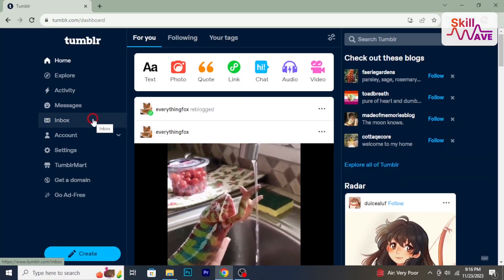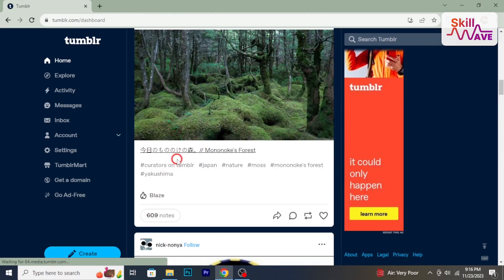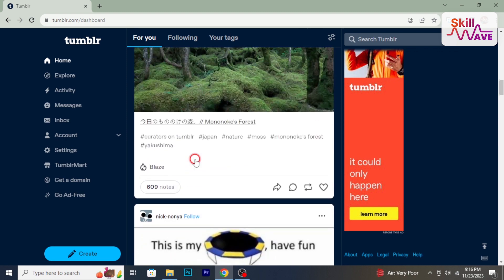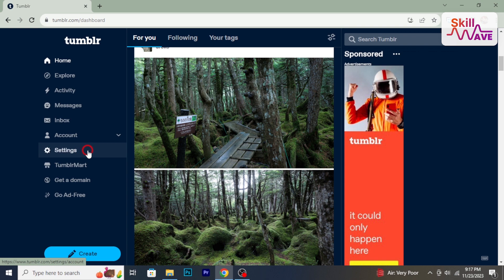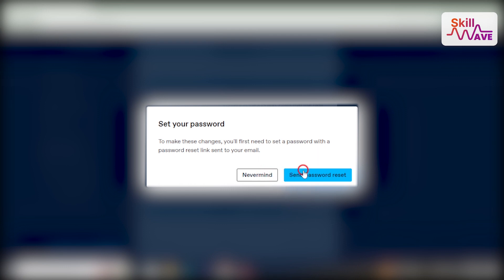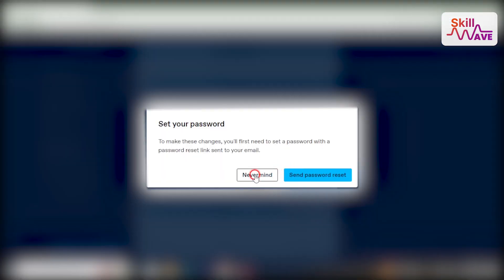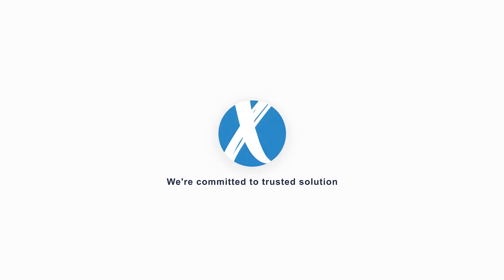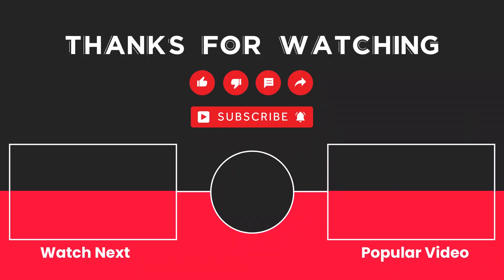How to delete Tumblr account 2024 (Tumblr Mastery)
Ready to bid farewell to your Tumblr account? 🌟 Learn the step-by-step process to delete your Tumblr account swiftly and effectively. Dive into the procedure of permanently removing your profile from Tumblr's platform. 🖥️✨

Step 1: Log in to your Tumblr account.
Step 2: Go to "Settings" and select the blog you want to delete.
Step 3: Click on the "Delete blog" option.
Step 4: Confirm the deletion process.

📖Chapters of How to Delete Tumblr Account
00:02 - Introduction: Greeting viewers and introducing the topic
00:08 - Logging into Tumblr: Ensuring users are logged into the Tumblr account they wish to delete
00:13 - Accessing Settings: Navigating to the settings option on the left side of the screen
00:28 - Finding Delete Account: Scrolling down to find the "Delete Account" option
00:36 - Verification: Entering the account password for security verification
00:45 - Confirming Deletion: Clicking on the "Delete Everything" button to confirm the account deletion
00:55 - Account Deletion: Explaining that Tumblr will delete the account and its contents
01:03 - Conclusion: Concluding the tutorial and encouraging viewers to stay tuned for more
01:12 - Sponsor Message: Announcing the video's sponsorship by Xirosoft and promoting their services
01:22 - Endorsement: Encouraging viewers to check the description for more details on Xirosoft services
01:41 - End of Video